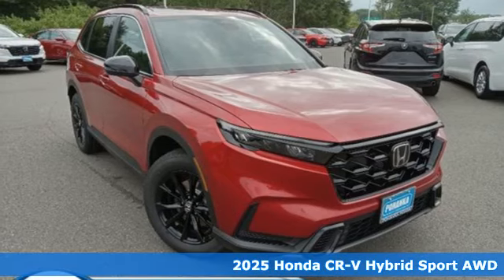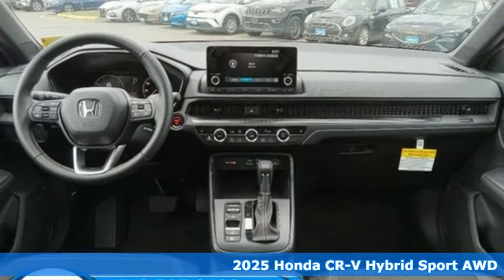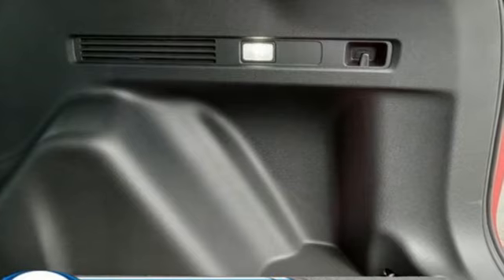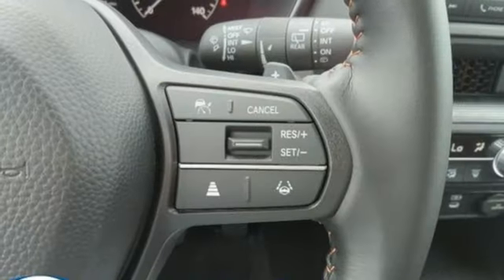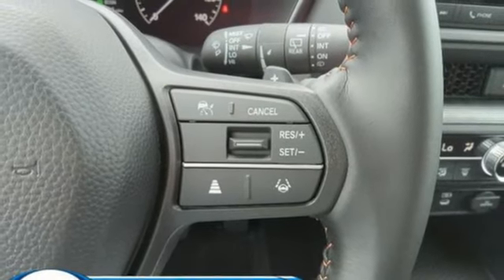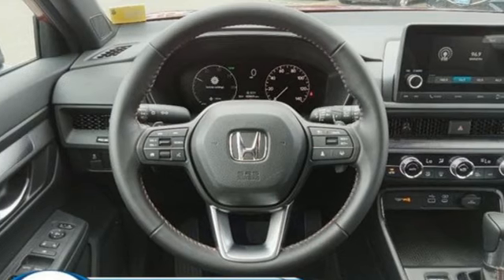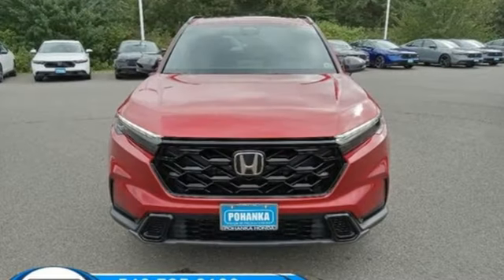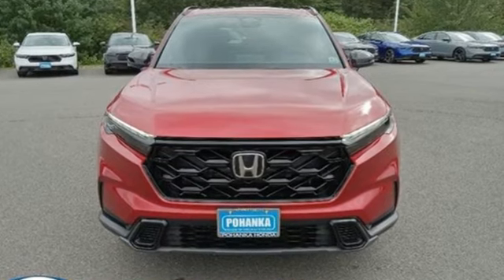New 2025 Honda CR-V Fredericksburg VA Richmond, VA FSE025856 - SOLD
Year: 2025
Make: Honda
Model: CR-V
Trim: Hybrid Sport
Transmission: Automatic
Color: Radiant Red Metallic
Interior: Black
Stock #: FSE025856
VIN: 7FARS6H5XSE025856
bVehicle Details/bbrIntroducing the 2025 Honda CR-V Hybrid Sport a€“ a dynamic blend of efficiency, performance, and cutting-edge technology! This exceptional SUV is designed to elevate your driving experience with its remarkable 4-cylinder, 2.0L engine. Feel the exhilaration of seamless power delivery and outstanding fuel efficiency as you navigate the open road. Inside, the CR-V Hybrid Sport is a sanctuary of modern convenience and sophistication. Stay effortlessly connected with Apple CarPlay and Android Auto integration, ensuring your favorite apps, navigation, and music are always at your fingertips. The Hands-Free Bluetooth system allows you to make calls and stream audio without taking your hands off the wheel, enhancing both safety and convenience. Comfort is paramount in the 2025 CR-V Hybrid Sport, featuring Automatic Climate Control to maintain the perfect cabin temperature, no matter the weather outside. The intuitive system ensures you and your passengers enjoy every journey in utmost comfort. Safety is uncompromised thanks to the Forward Collision Warning system, which provides an extra layer of protection by alerting you to potential hazards ahead. This intelligent feature gives you peace of mind, knowing that your vehicle is actively working to keep you and your loved ones safe. Experience the future of driving with the 2025 Honda CR-V Hybrid Sport. Its perfect blend of performance, technology, and safety is ready to redefine your adventures. Don't miss out on this unparalleled driving experience!brbrbAdditional Information/bbrWe make every effort to provide accurate information but please verify options and price with management before purchasing. All vehicles are subject to prior sale. All financing is subject to approved credit. Dealer installed options are additional. Stock photo colors, options and trim levels may vary. Not responsible for typographical errors. Published prices subject to change without notice to correct errors and omissions or in the event of inventory fluctuations. Vehicle offers/prices & internet price quotes valid for 48 hours from initial posting date, subject to change by dealer/manufacturer without notice. Vehicles may be in transit to dealer. Vehicle photos may not match exact vehicle. Please call to confirm availability status. All prices exclude taxes, title, license, and dealer processing fee of $989.00. MSRP includes destination and handling. Quotes, internet prices, and specials exclude destination and handling. The destination and handling charge is $1095 for the Civic and Accord, $1350 for the CR-V and HR-V, and $1395 for the Prologue, Ridgeline, Pilot, and Odyssey. NHTSA Government 5-Star Safety Ratings are part of the U.S. Department of Transportations New Car Assessment Program Model tested with standard side airbags (SAB). **Based on model year EPA mileage ratings. Use for comparison purposes only. Your mileage will vary depending on driving conditions, how you drive and maintain your vehicle, battery pack age/condition, and other factors.

Address:
60 South Gateway Drive